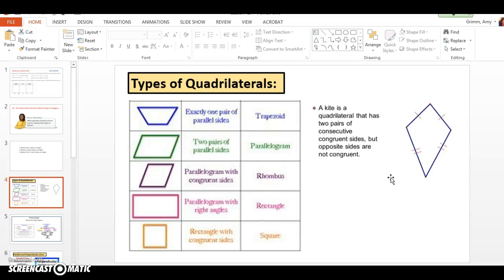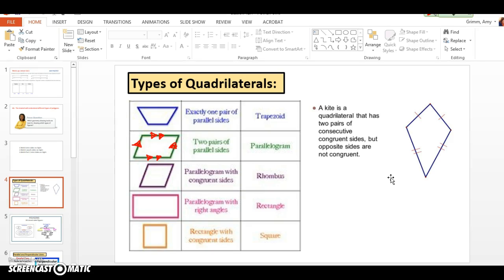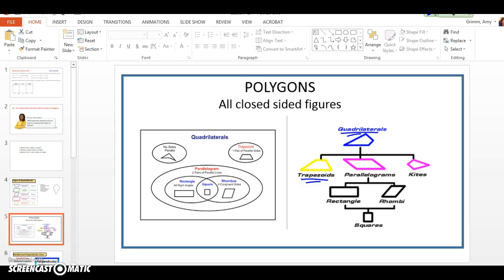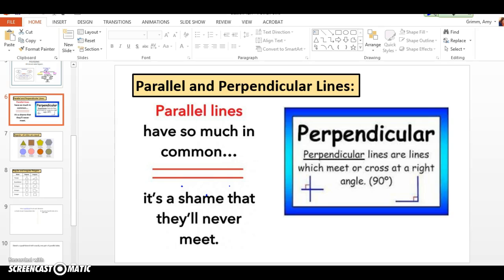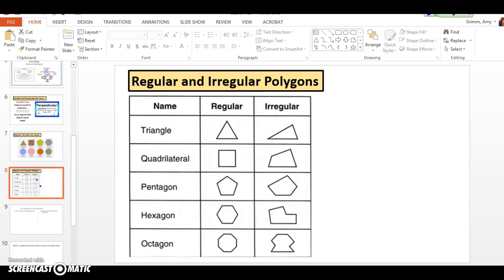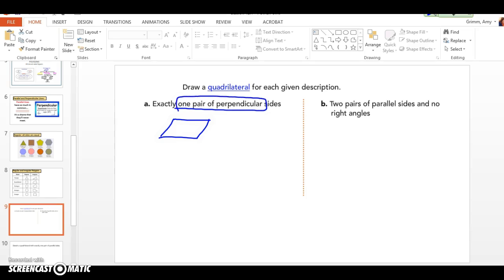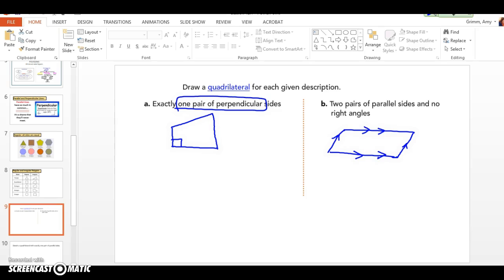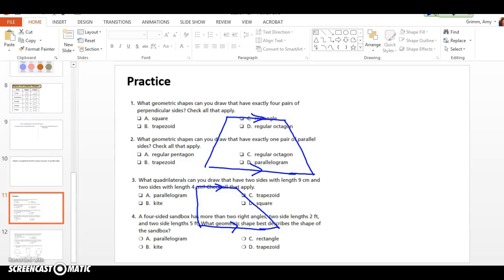Math 7 Lesson 12.1 day 1